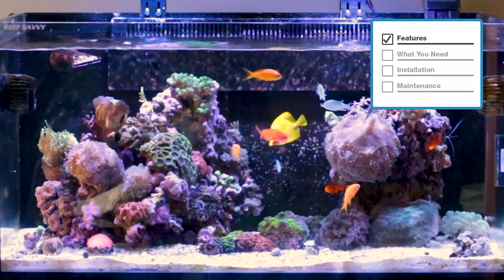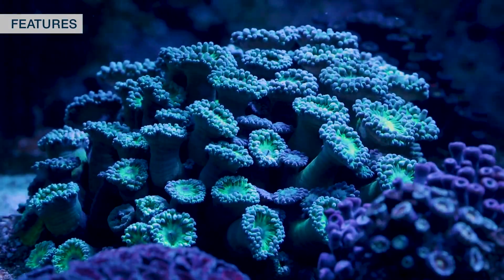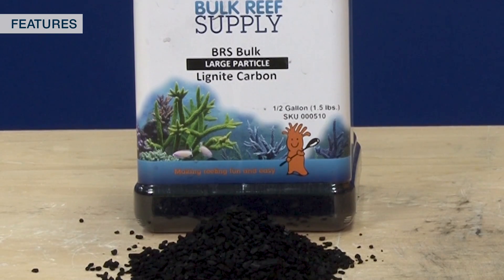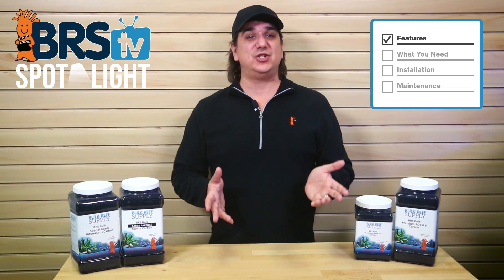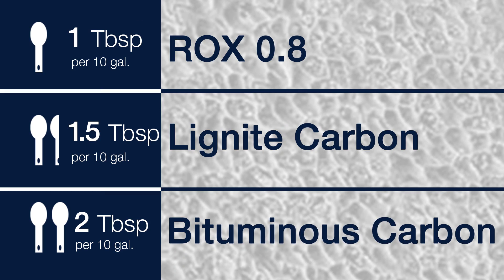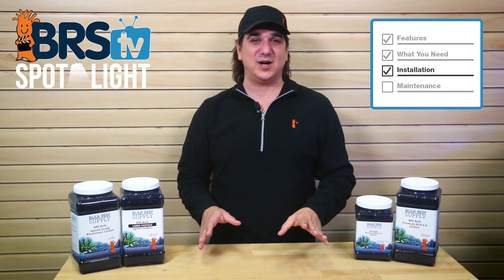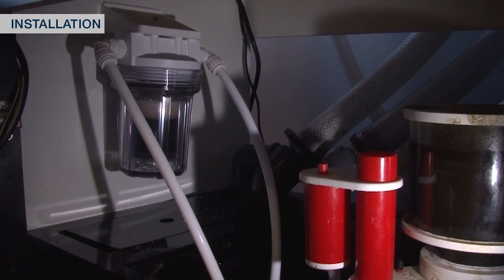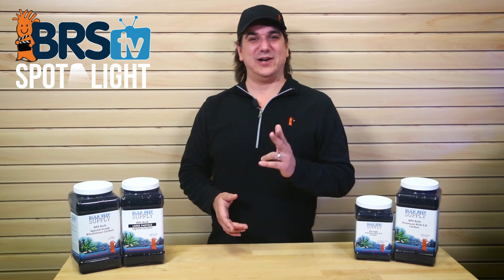Using BRS Carbon for crystal clear reef tank water | BRStv Spotlight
In this BRStv Spotlight we discuss the differences in our BRS Carbon options, help you choose the right media for you and show you ways to implement it on your reef tank as well as how to keep up with maintenance for your carbon choice.

Now that you know what carbon you need, pick some up here!

If you use our BRS Carbon or have any questions, head on over to Reef2Reef and chime in!